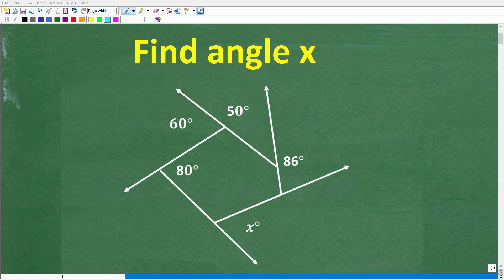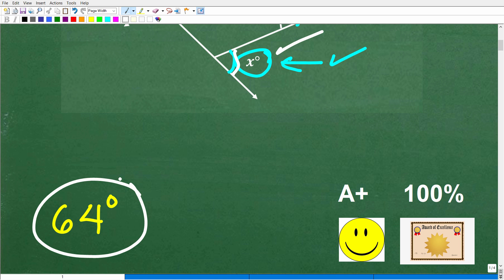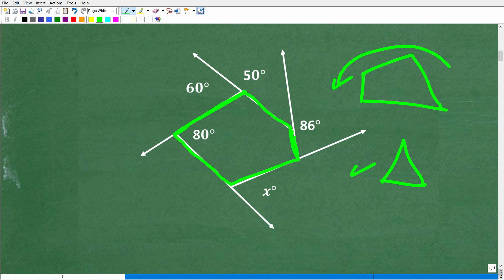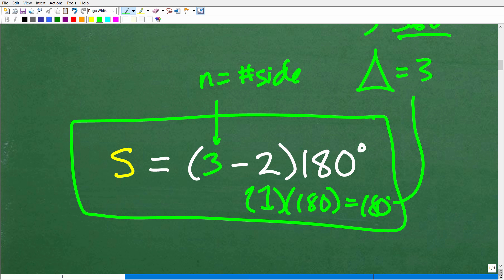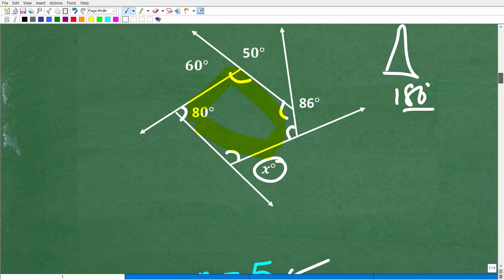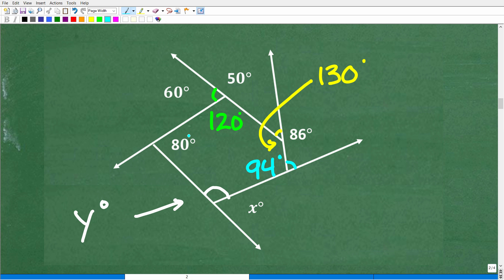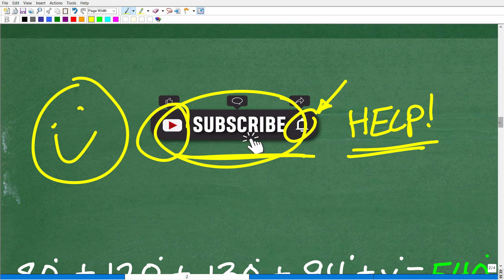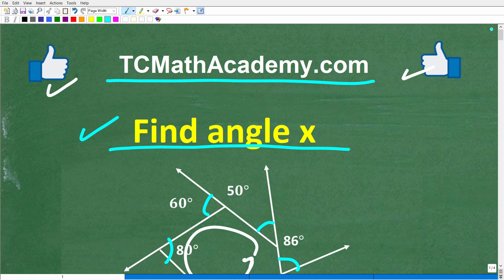Angle x = degrees? MANY will not be able to solve this GEOMETRY Problem!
How to solve for exterior angle of polygon - geometry test question.